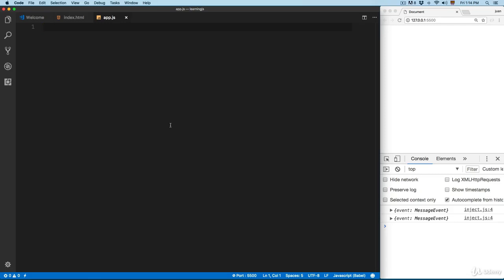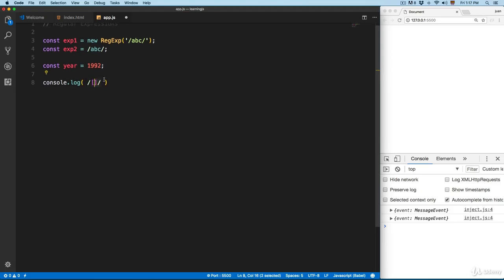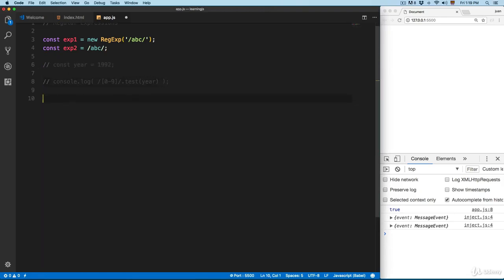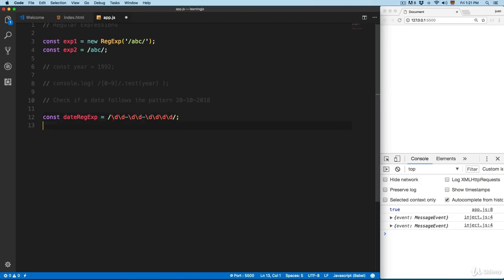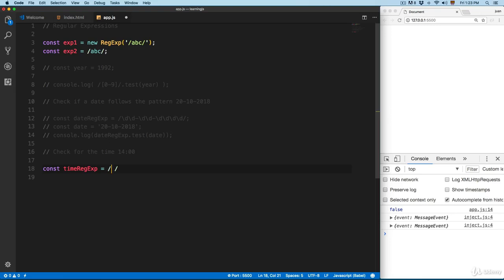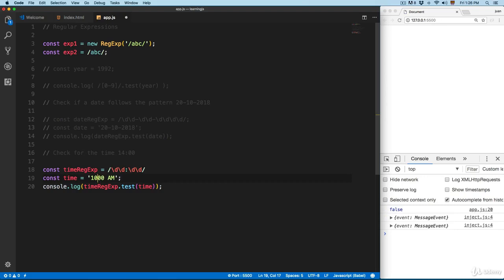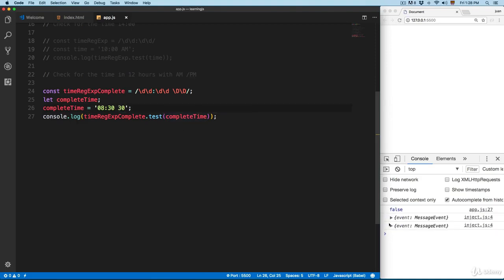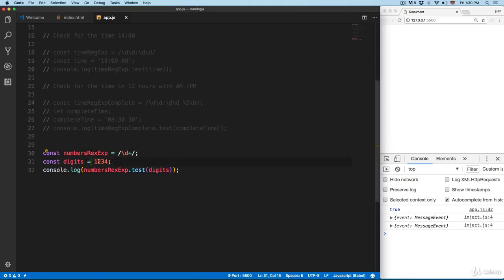8 Regular Expressions Part 1